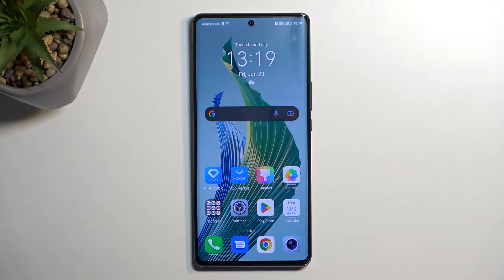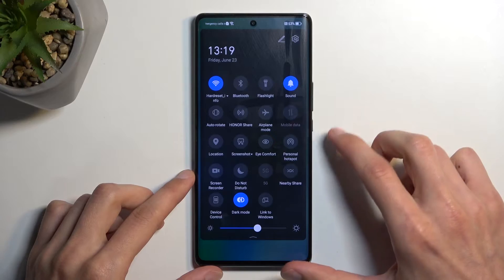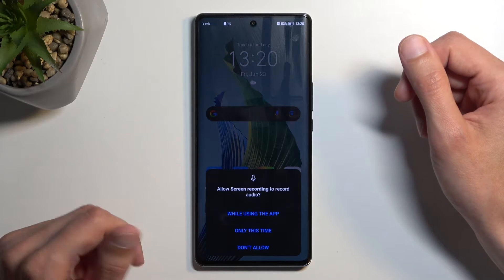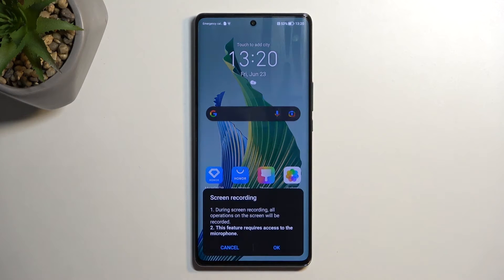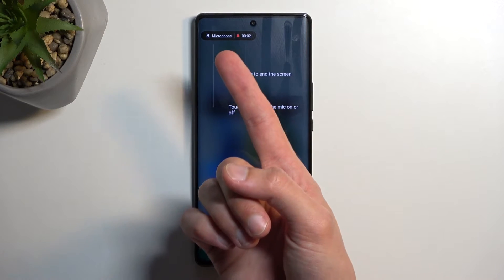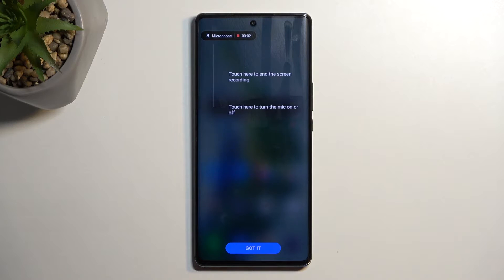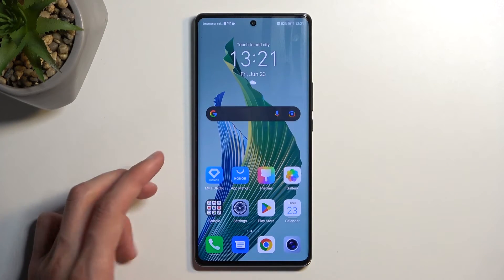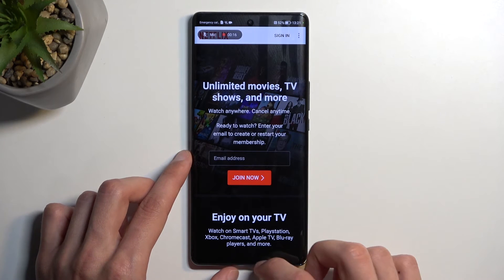How to Use Screen Recorder on HONOR Magic5 Lite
Hi! Did you know that your HONOR Magic5 Lite comes with a built-in screen recorder? Stay here if you want to know how to find and use screen recorder on HONOR Magic5 Lite. Whether you want to capture your gaming achievements, create tutorial or simply save a memorable moment. In this tutorial, we'll show you how to find the screen recorder on your HONOR Magic5 Lite and start recording your screen.

How to use screen recorder on HONOR Magic5 Lite? How to start screen recorder on HONOR Magic5 Lite? How to find screen recorder on HONOR Magic5 Lite? How to record screen on HONOR Magic5 Lite?